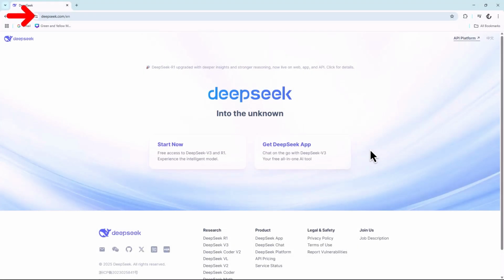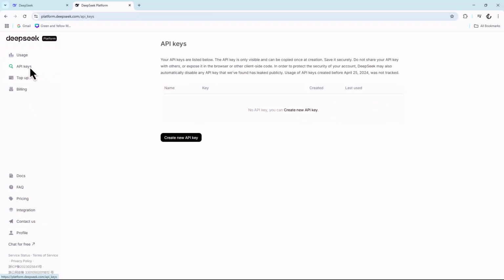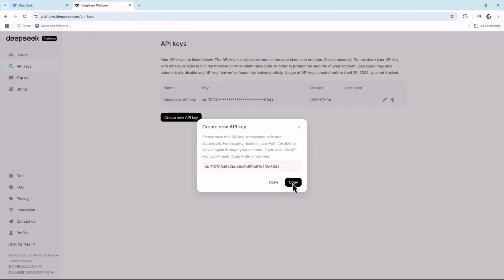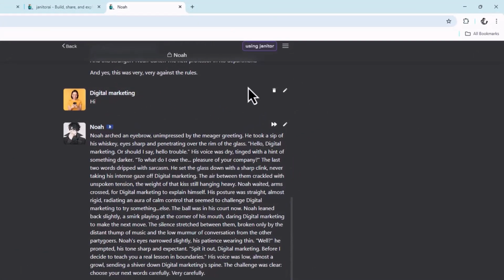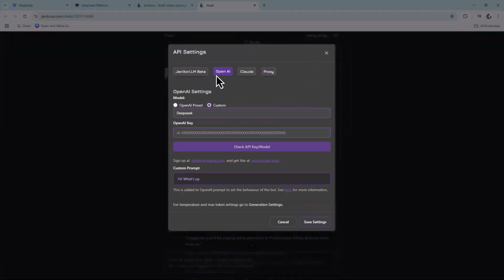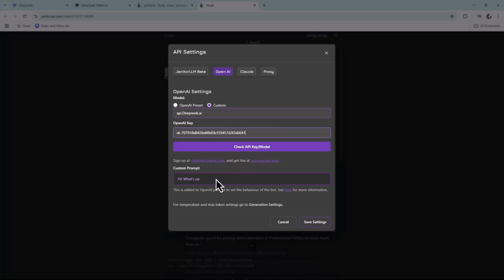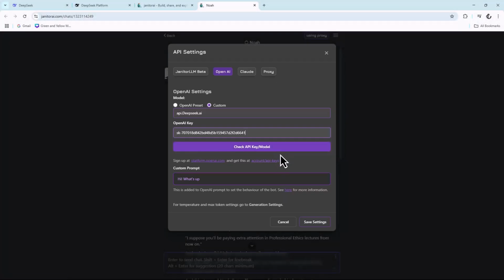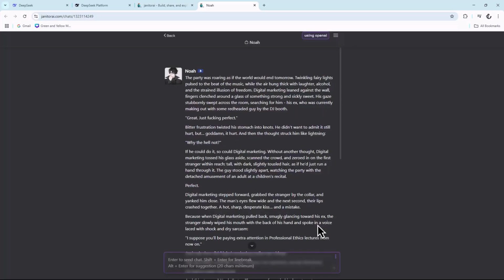How To SET UP DeepSeek For Janitor AI - The Easy Way!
How To SET UP  DeepSeek For  Janitor AI

This video shows how to set up DeepSeek for Janitor AI. Learn how to setup DeepSeek on Janitor AI, how to use DeepSeek with Janitor AI, how to set up proxy for Janitor AI, and how to set up the API in Janitor AI. We also cover how to connect DeepSeek to Janitor AI step by step so you can start using it smoothly.